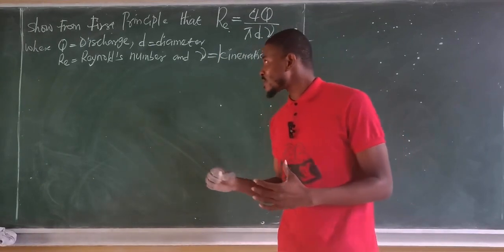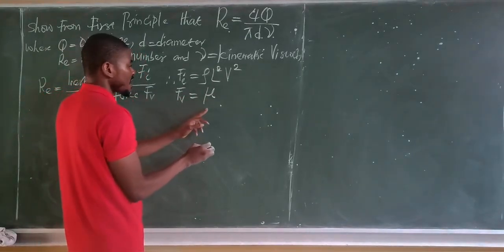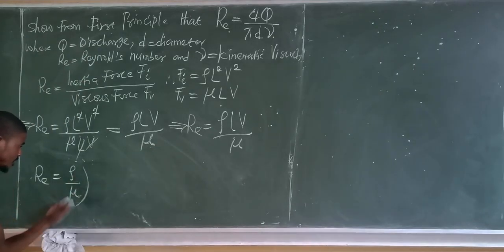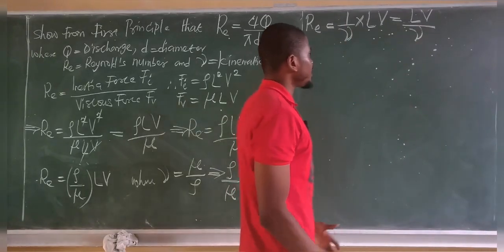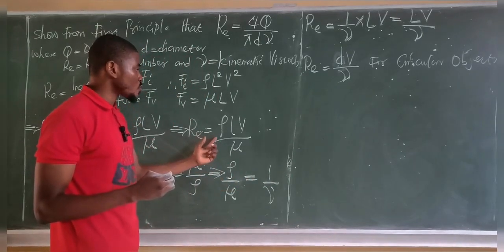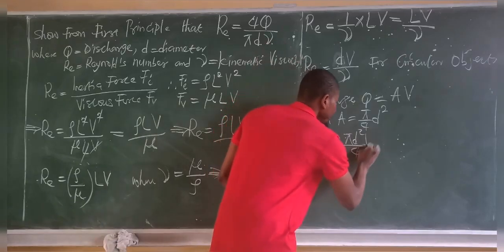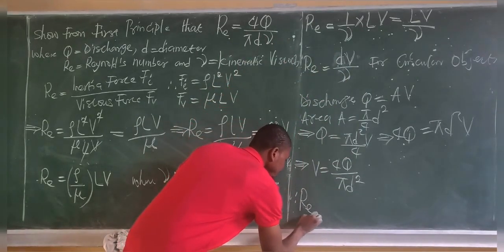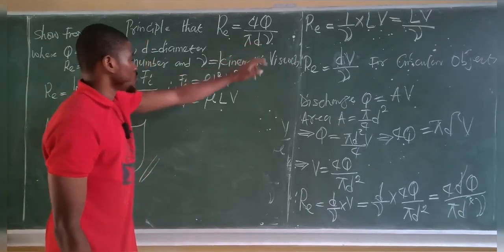How to prove that Reynolds number is four times the Discharge of a fluid||Re=4Q/πdv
This video shows the step by step analysis of how the Reynolds number relates to discharge and kinematic Viscoxity.